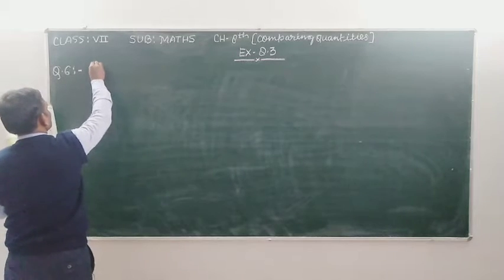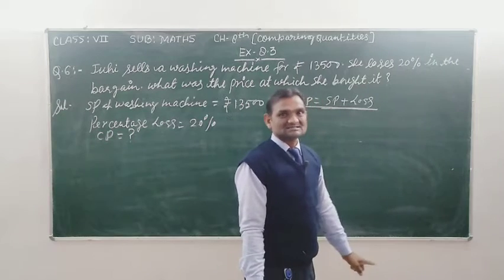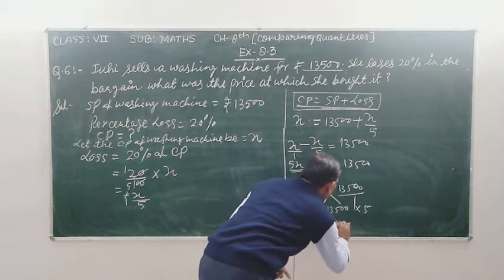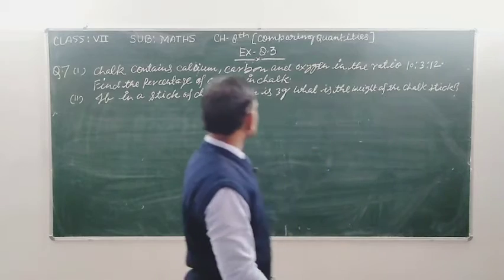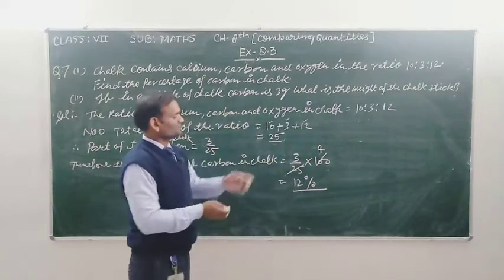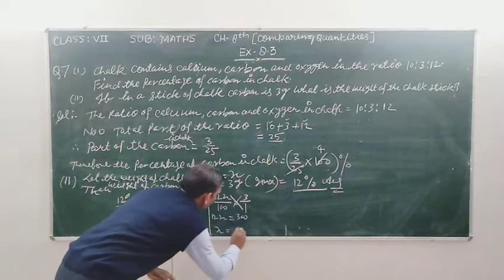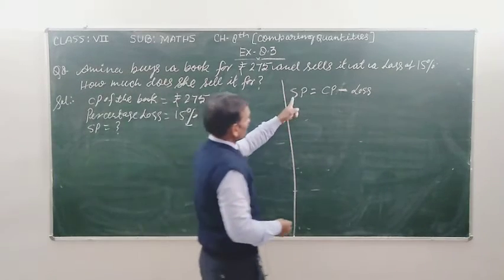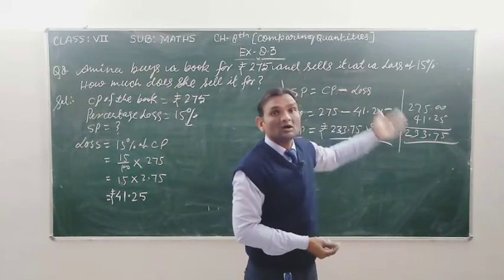Q.(6to8) Ex.8.3 Chapter 8- Comparing Quantities, NCERT class VII Maths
"comparing Quantities" Get textbook solutions for NCERT Maths class VII